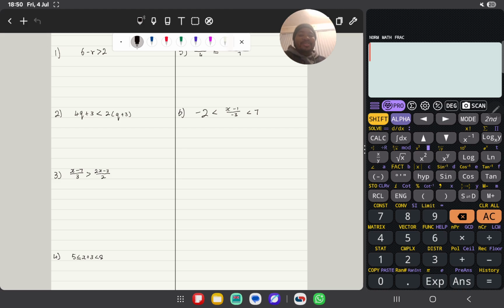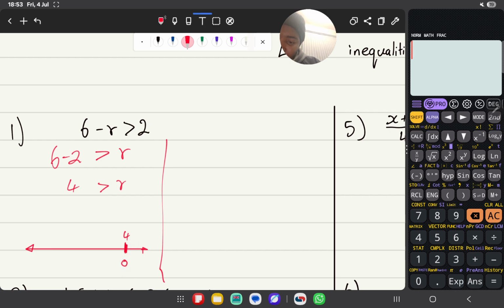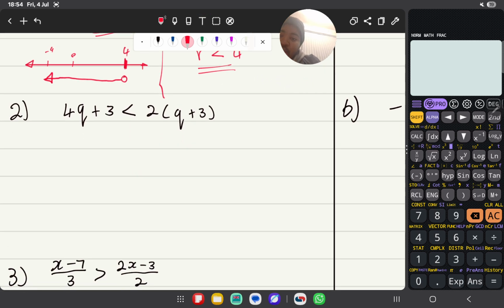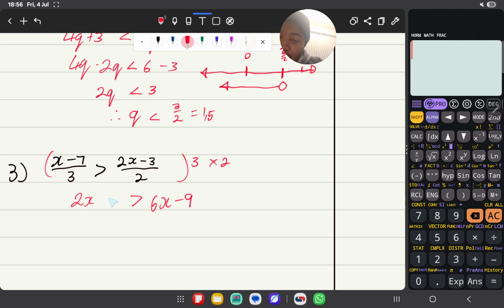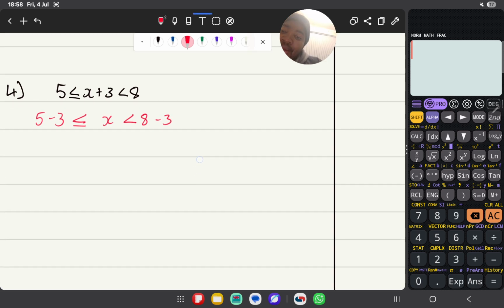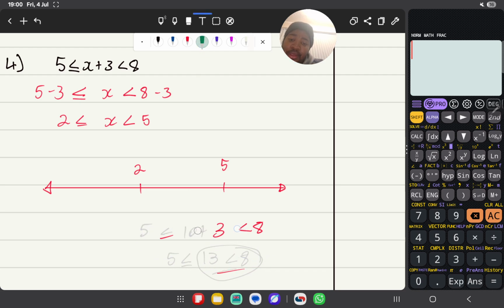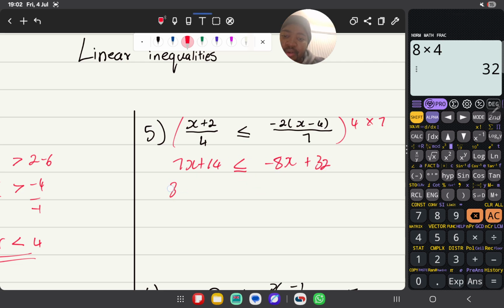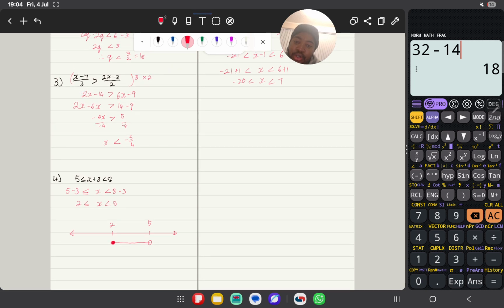5 Solving linear inequalities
Not every solution is just one number. This lesson explores inequalities and how to show answers on a number line.

📌 Key Ideas: inequality signs, flipping signs when multiplying/dividing negatives, graphical representation.